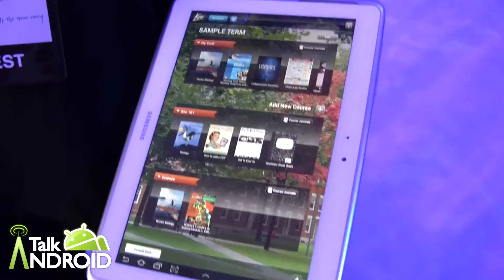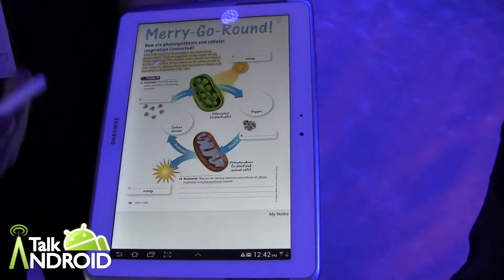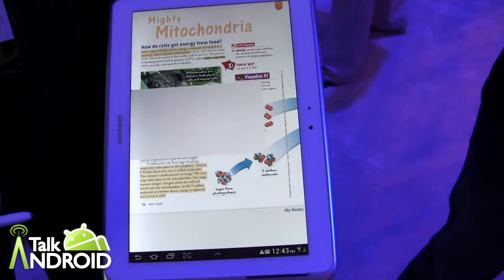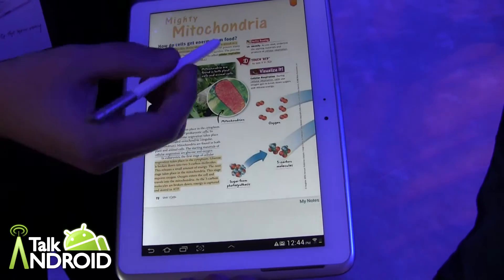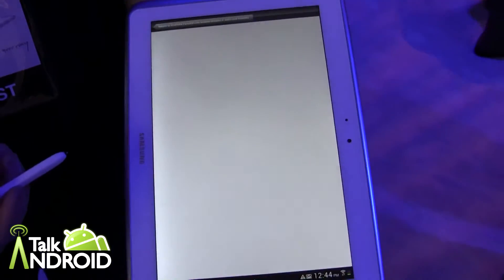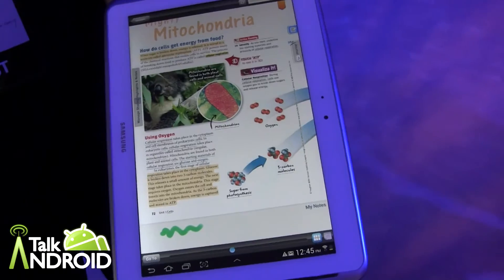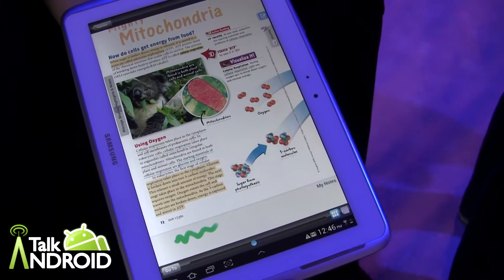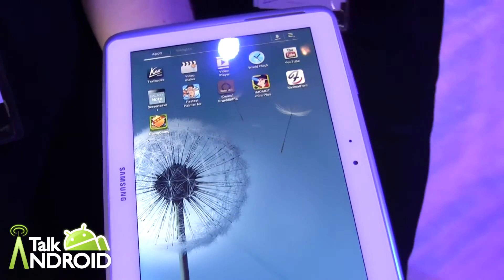Hands on with the Kno Textbook App on the Samsung Galaxy Note 10.1